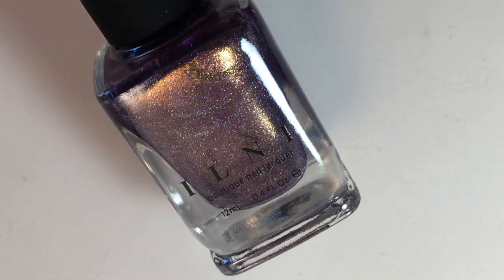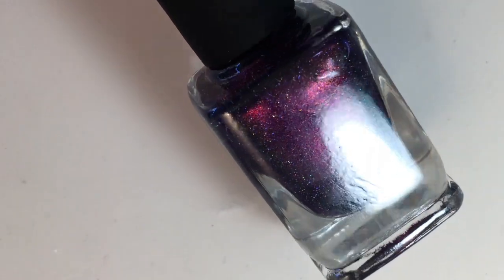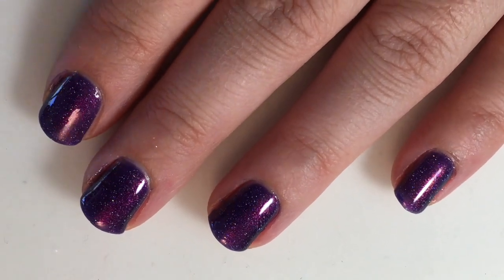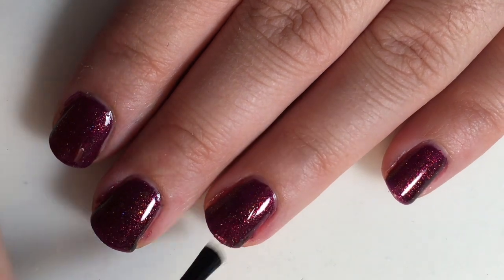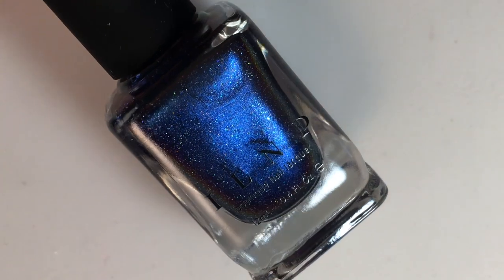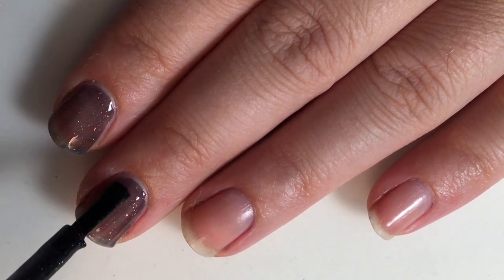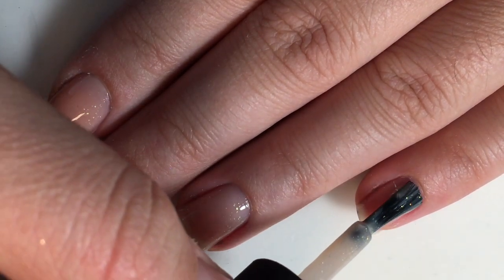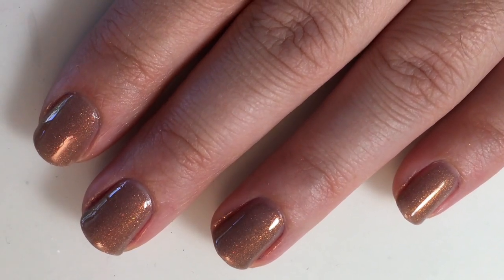ILNP- FALL COLLECTION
Hey Guys!

Today I am showing you the NEW ILNP fall collection, with a few extras in there. Enjoy!

—Follow Me—

All thoughts, ideas, and opinions are solely my own.  All items used in this video were purchased by me unless otherwise stated.